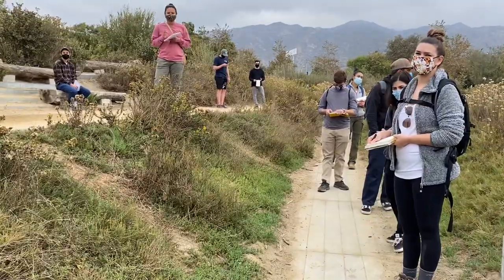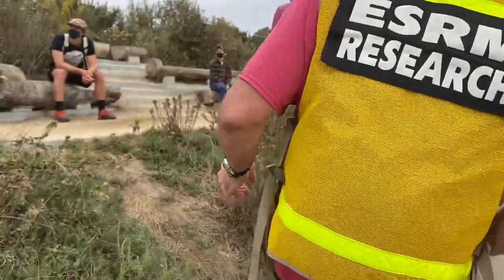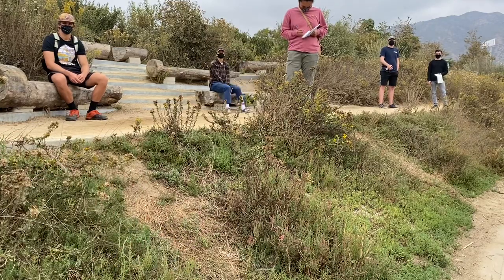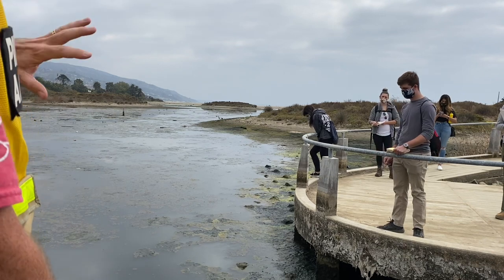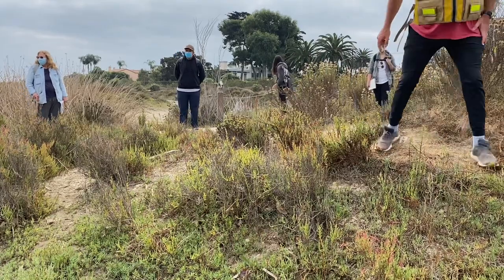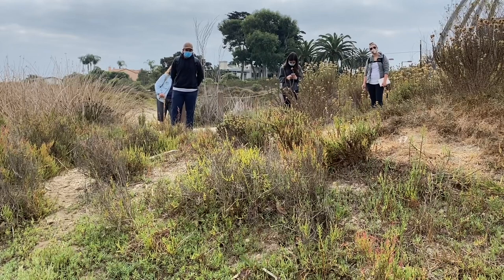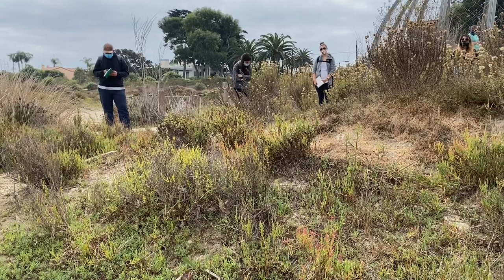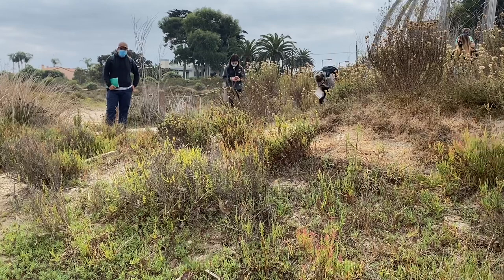Malibu Lagoon Class Tour Part 2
This was the second part of our walking tour around the perimeter of Malibu Lagoon on October 9, 2020.